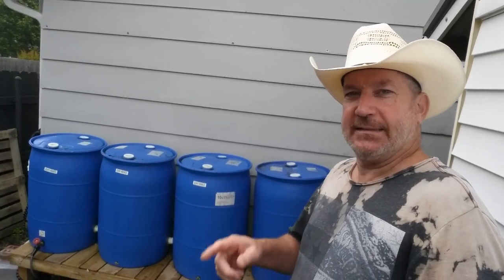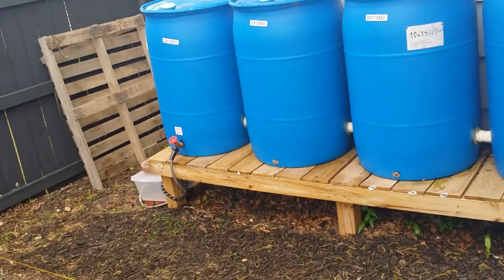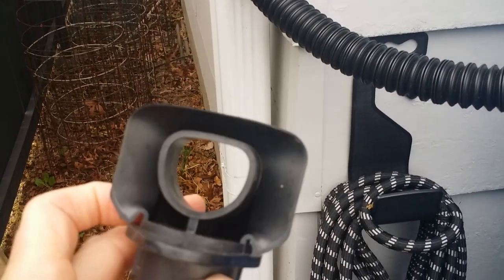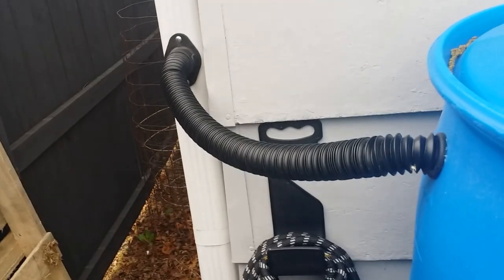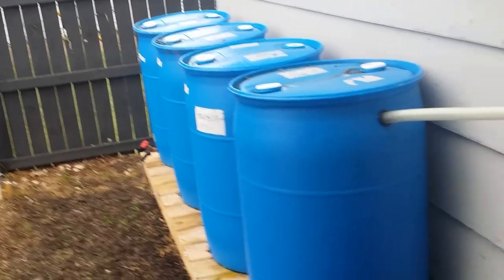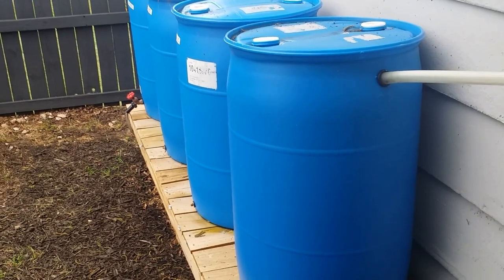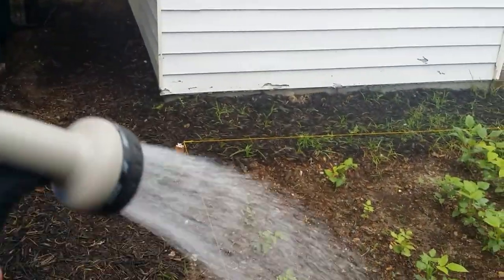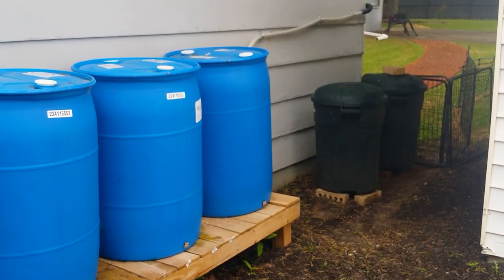Hill Country Rainwater Containment System. Rain Barrel System. Gardening Zone 8A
Living in The Hill Country. Rain barrel containment system. Rainwater containment system. Saving and storing rainwater.